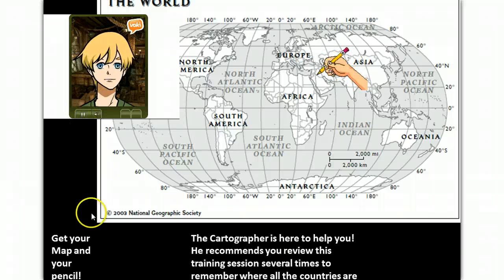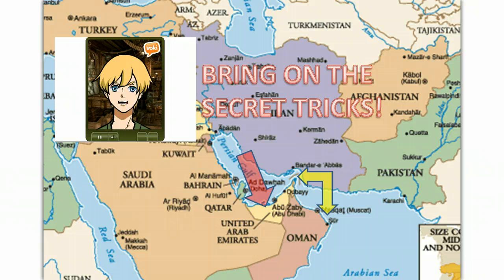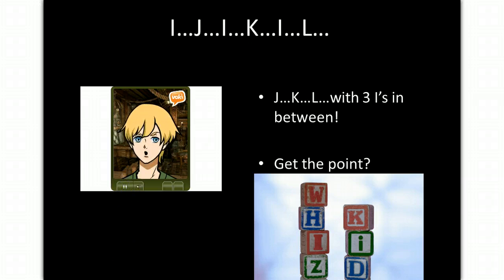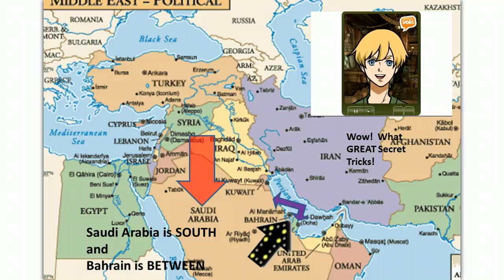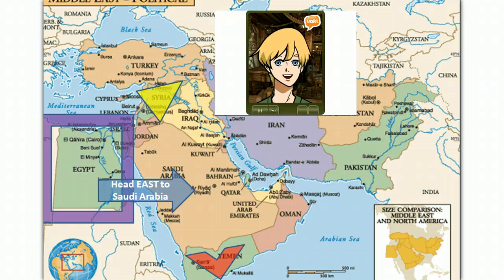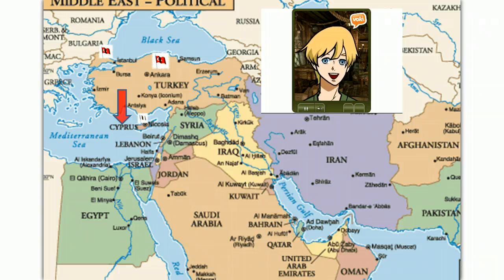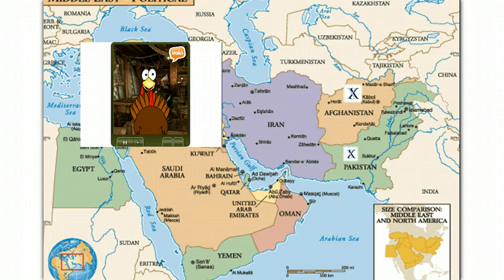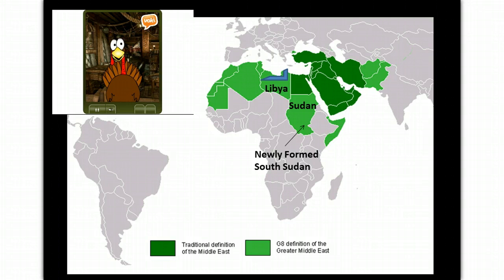Middle East Geography Mission 1